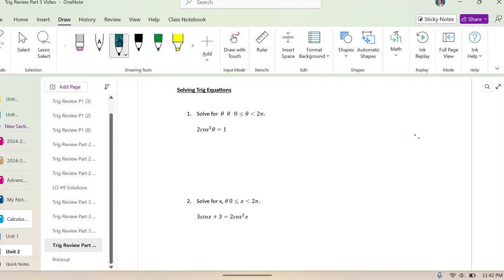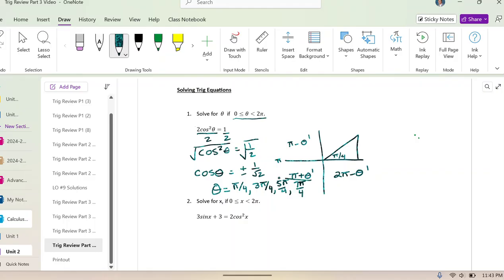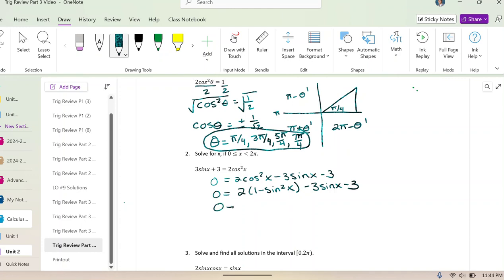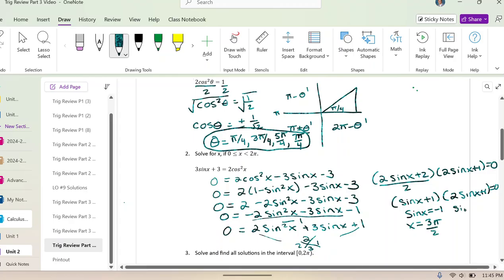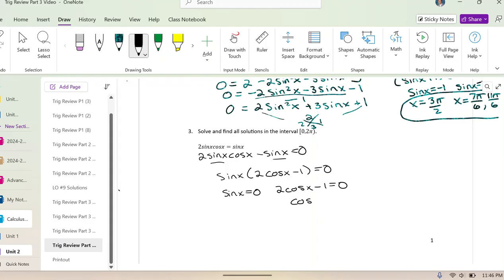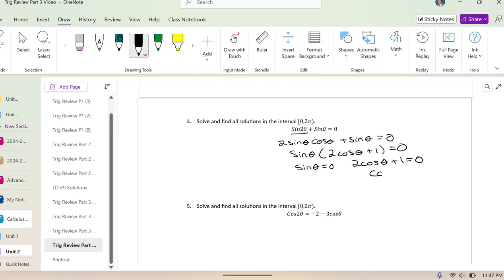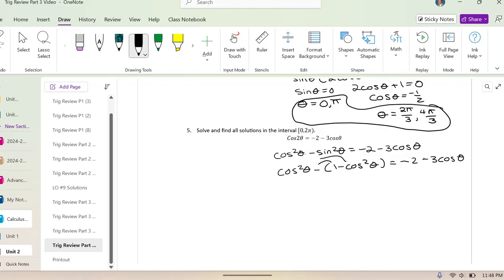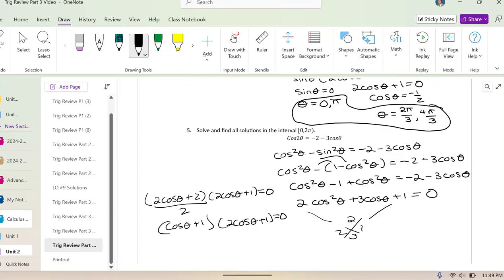Trig Review Part 3 Video